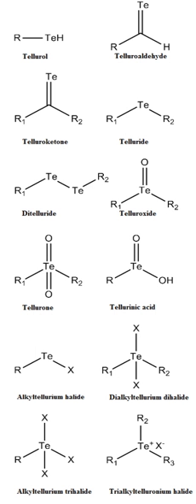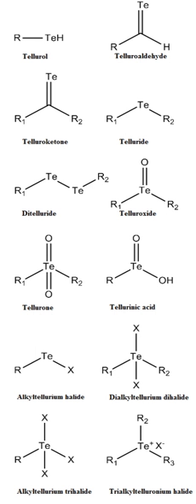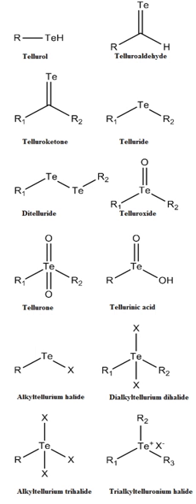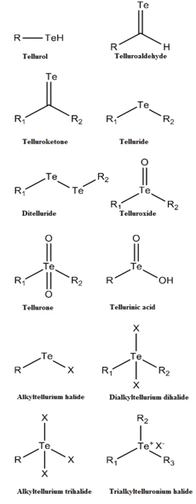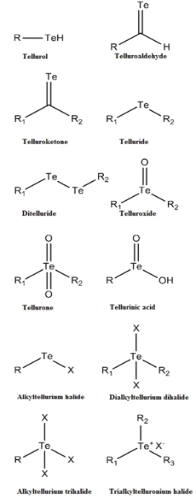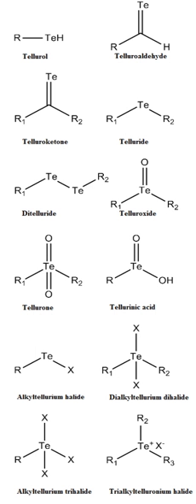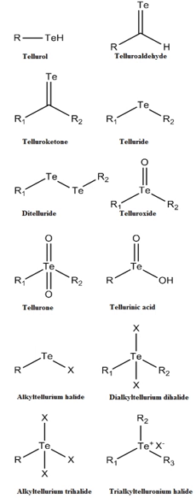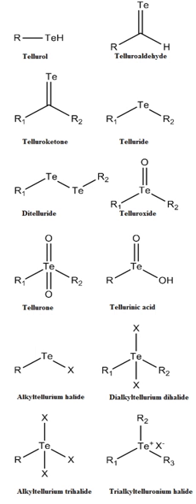Organotellurium chemistry | Wikipedia audio article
00:00:24 1 Functional groups
00:00:52 2 Synthesis
00:02:00 3 Applications
00:02:31 3.1 Organic synthesis

- Socrates

SUMMARY
Organotellurium chemistry  in chemistry describes the synthesis and properties of chemical compounds containing a carbon to tellurium chemical bond. Organotellurium chemistry was developed in the wake of organoselenium chemistry and, sharing the same group in the periodic table, both chemistries have much in common.